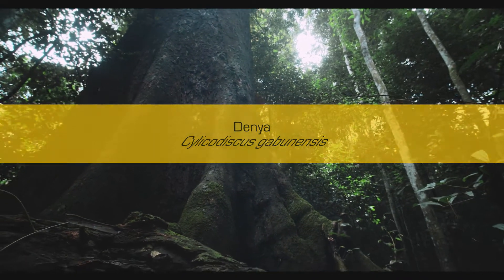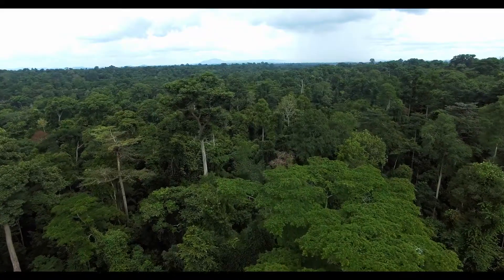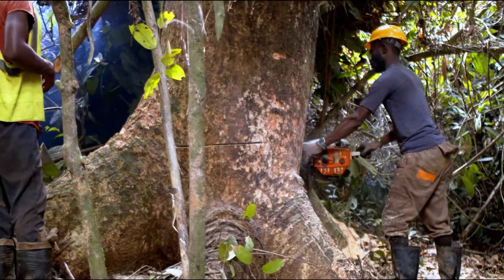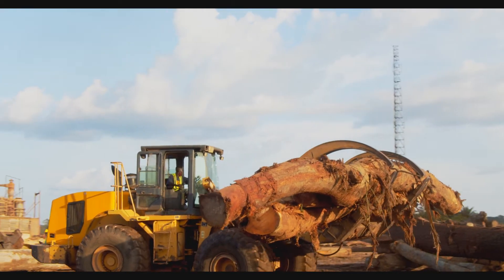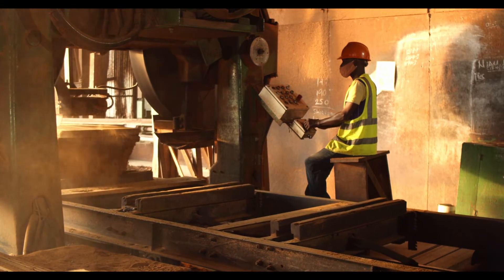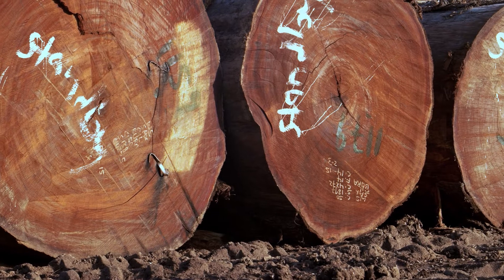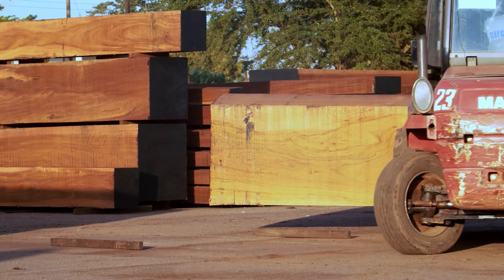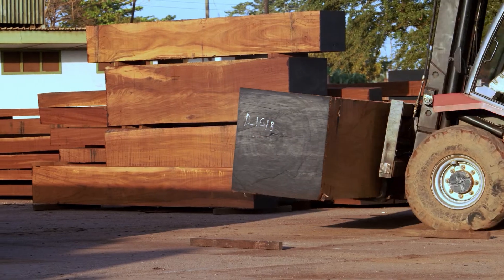Lesser-known timber species - Denya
Denya is a lesser-known timber species, which occurs in Ghana and other West African Countries and is capable of replacing your dependency on the supply of Ekki, Ahoma and Anata.